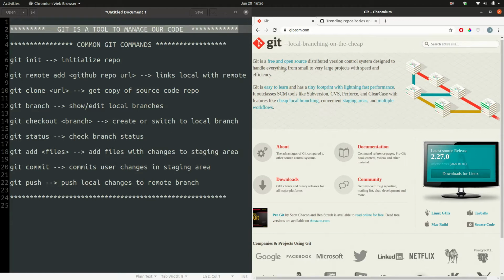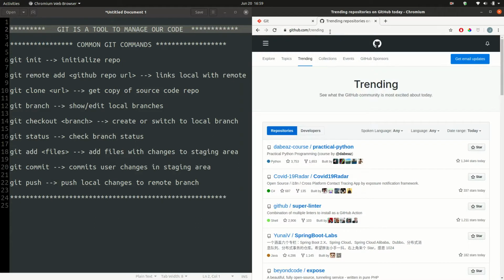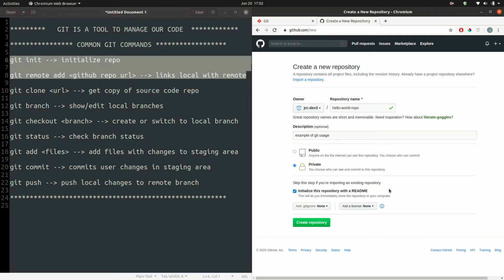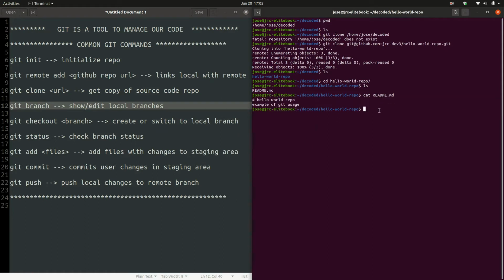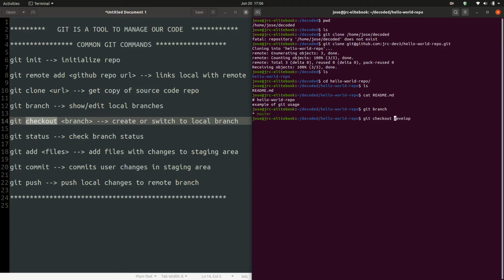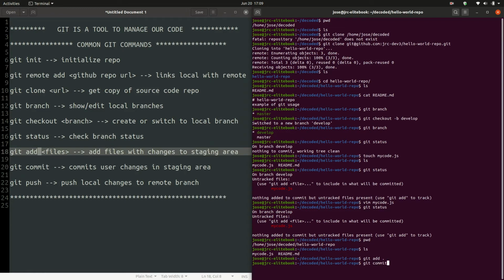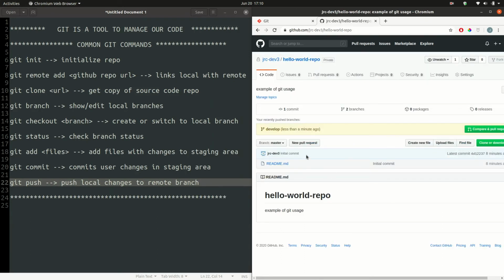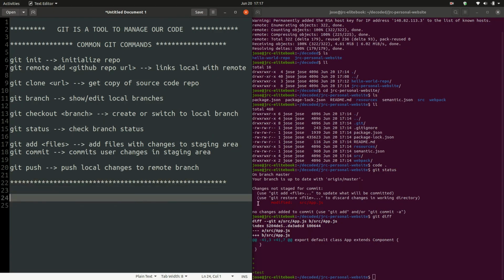Git 101 - Common Git Commands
In this video, we go over common Git commands. We show a typical Git workflow and why its a fundamental tool as a developer!